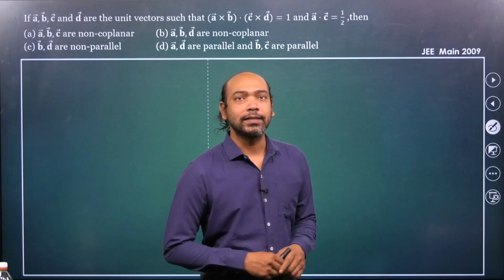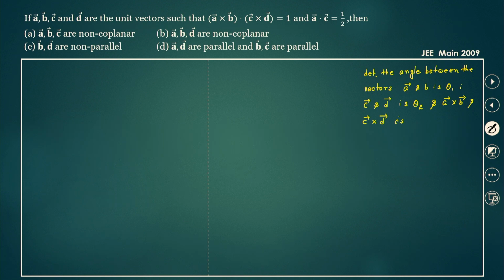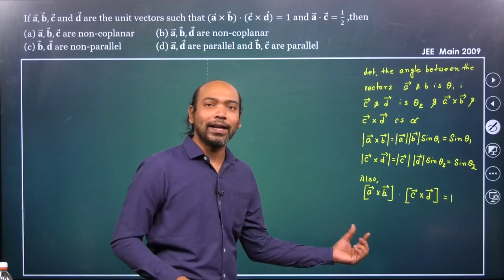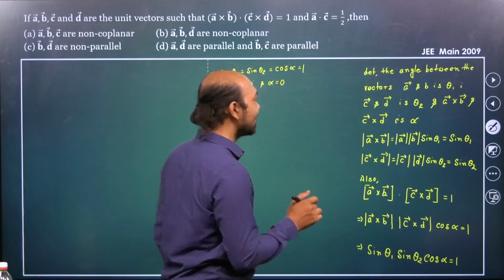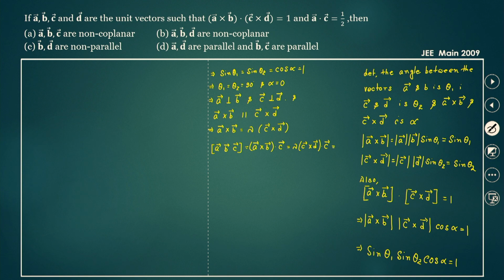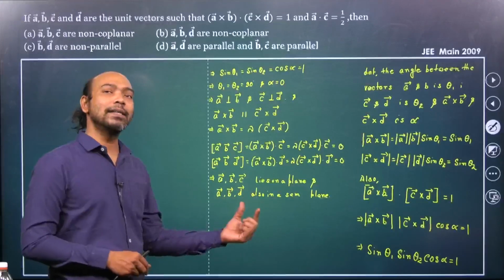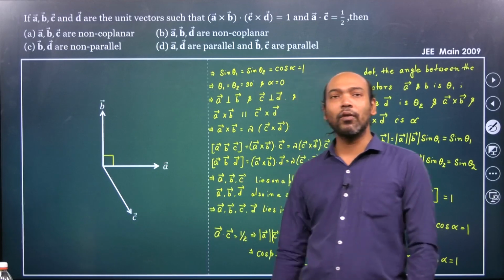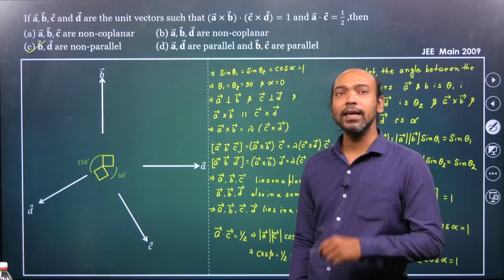Q 1 04 06 2022